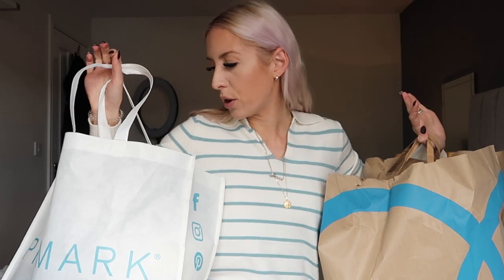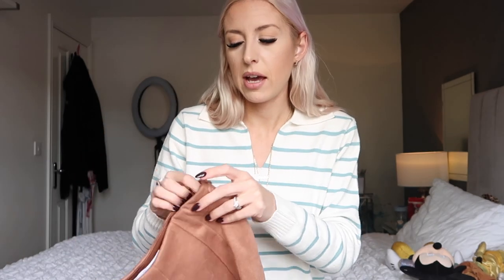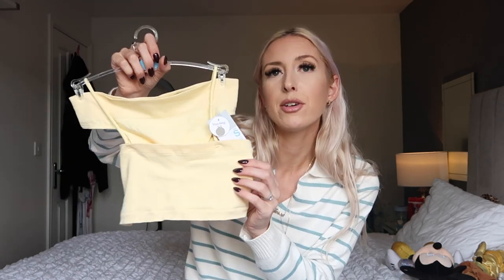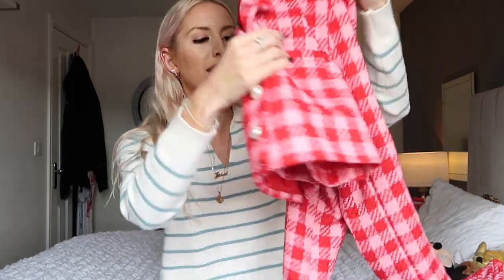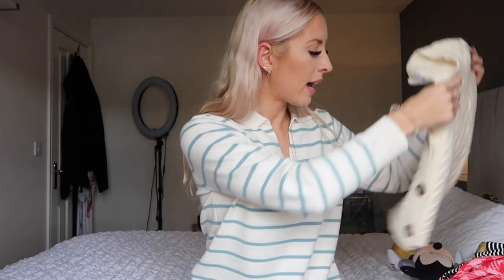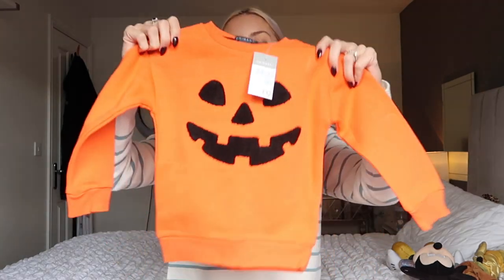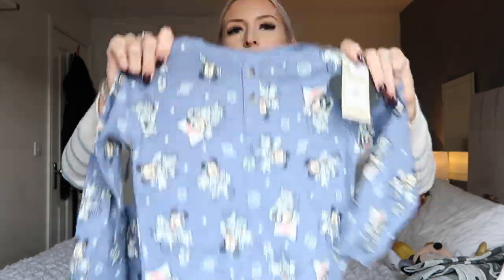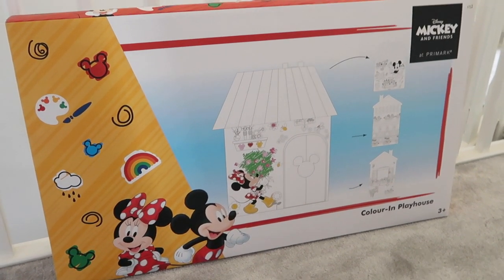WORLD'S BIGGEST PRIMARK HAUL | HUGE AW22 WOMENS & KIDS HAUL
NEW IN PRIMARK HAUL FROM THE WORLD'S LARGEST PRIMARK IN BIRMINGHAM!